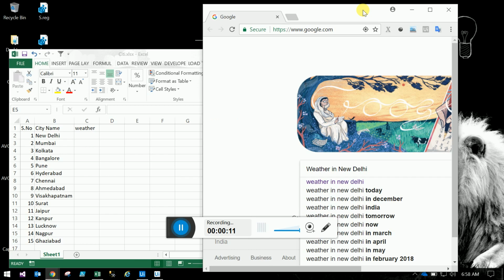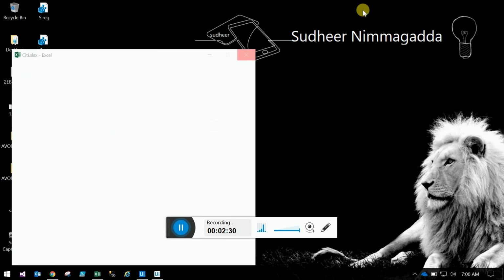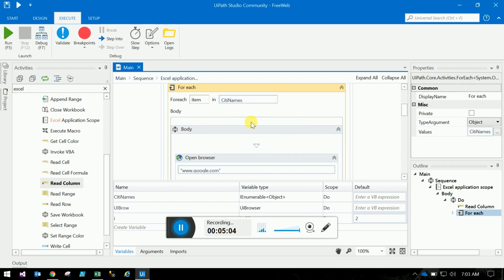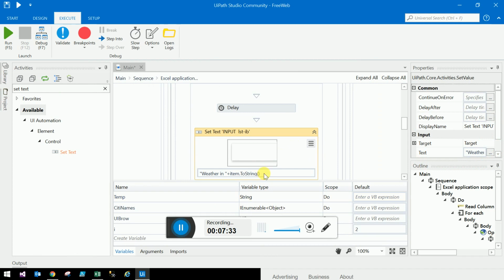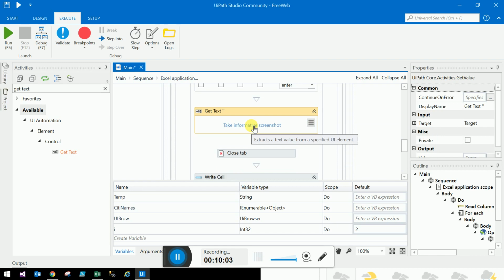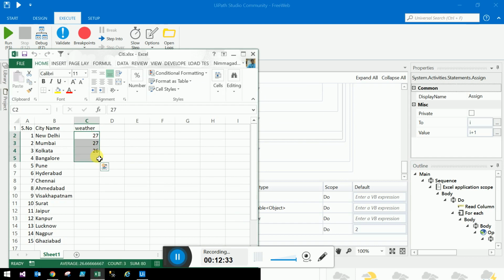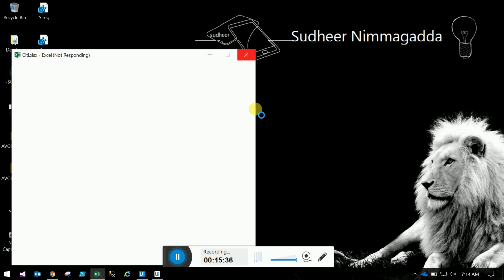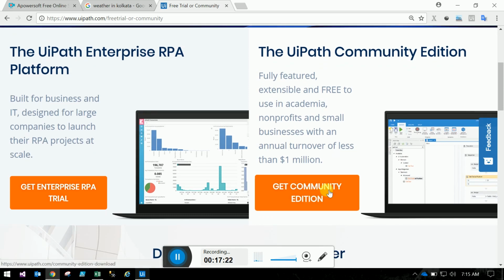Weather Report in UIPath By Sudheer Nimmagadda V1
I'm Very Very Sorry Friends, in this video after 12:40 very huge sound disturbance , Sorry For That, I do not know how it captured (UIPATH Weather Report)